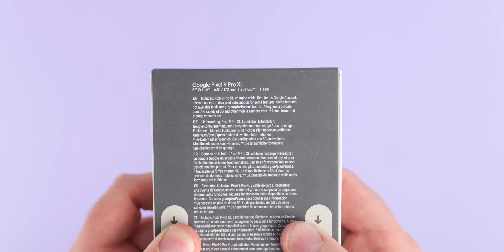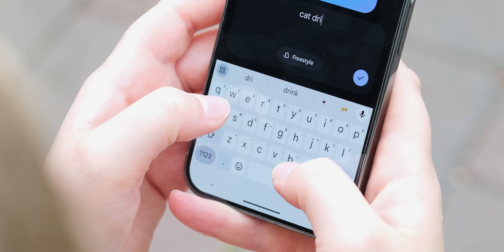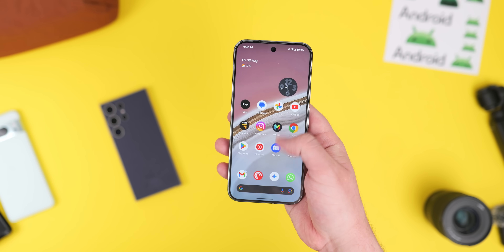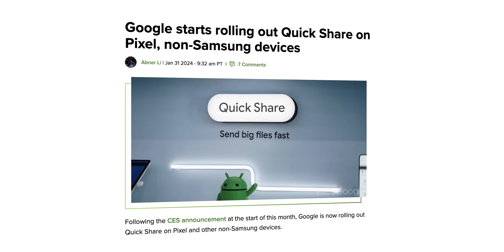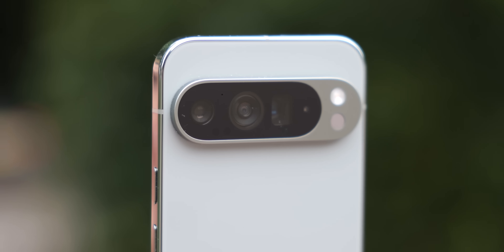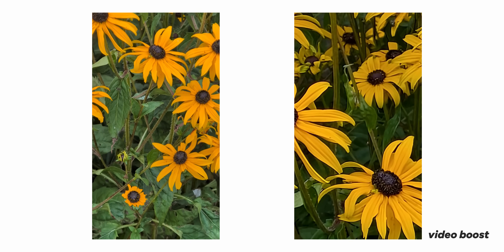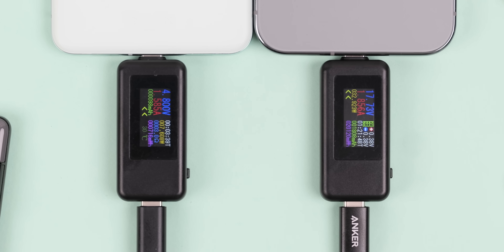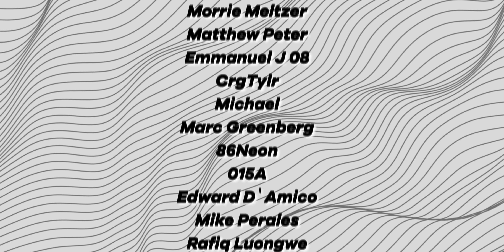Pixel 9 Pro XL review | Brilliance behind the AI.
Google's biggest and boldest phone to date could be the best. Even one of the best Android phones. Period.

Timestamps
0:00 - Intro
00:11 - Cool guys do this!
00:29 - Stolen iPhone design, amazing display, and haptics
02:46 - Tensor G4 ain't it, but does that matter?
05:33 - Android 14 frustrations, Gemini, and future outlook
07:29 - Pixel perfect stills
09:32 - Overreliance on Video Boost
10:19 - Actually excellent lifespan but bogus charging
11:25 - This is a great phone behind the AI bluster